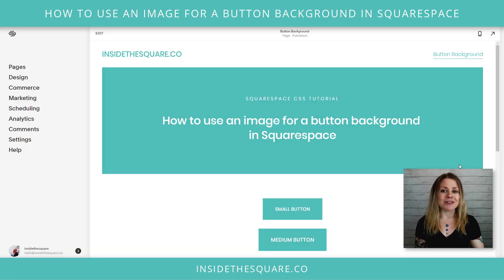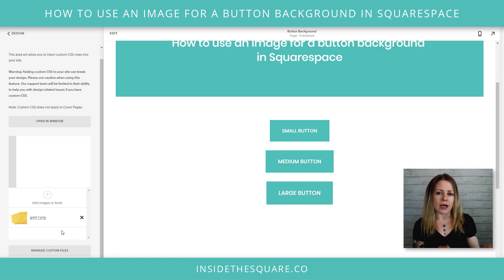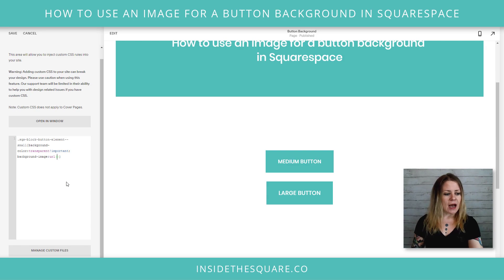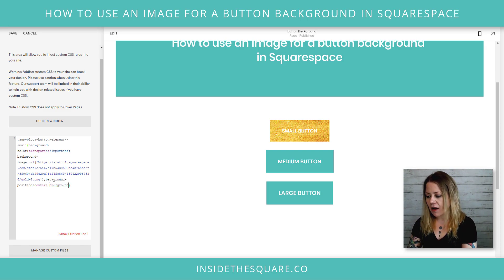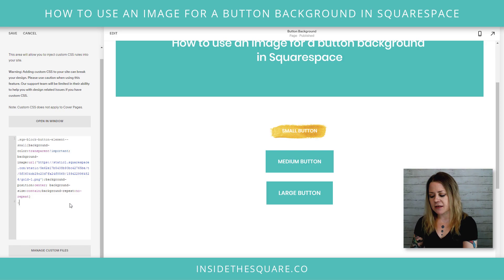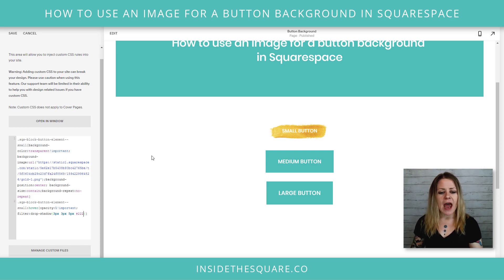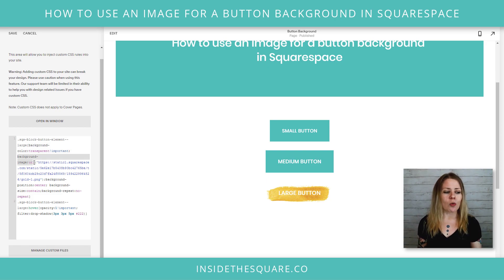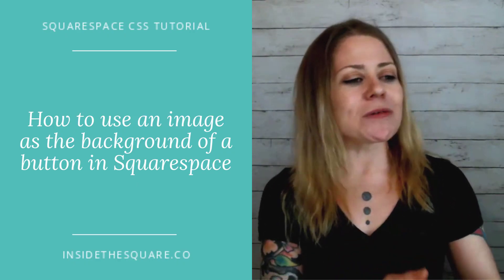How use an image for a button background in Squarespace - 7 & 7.1 // Squarespace CSS Tutorial